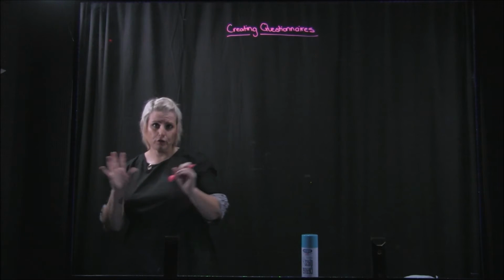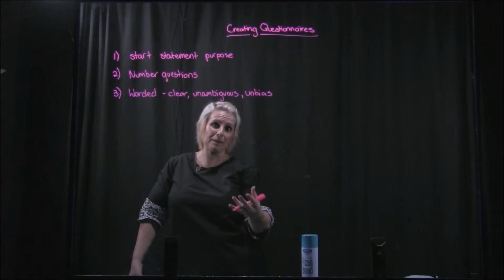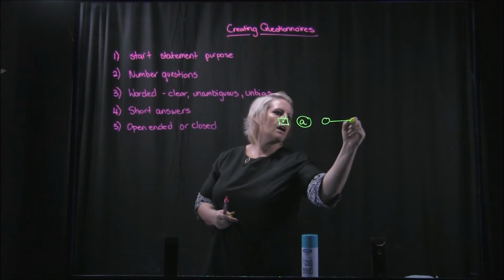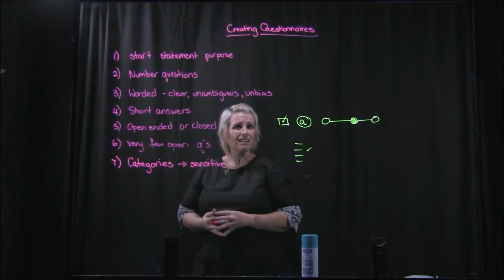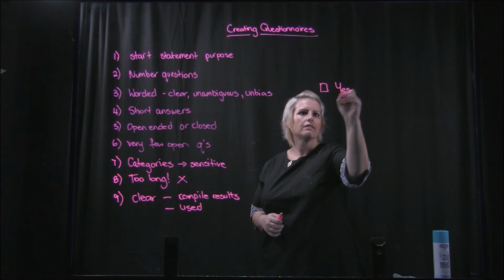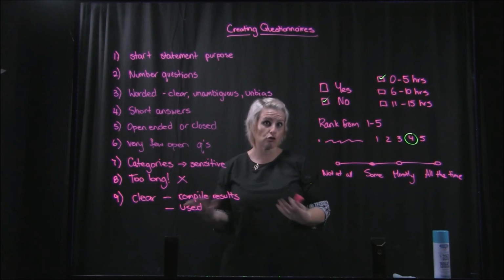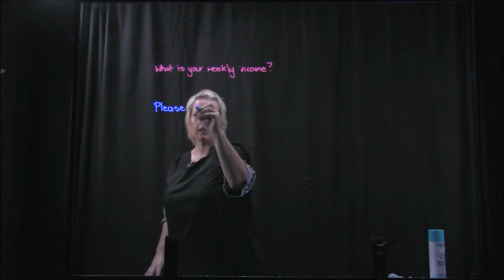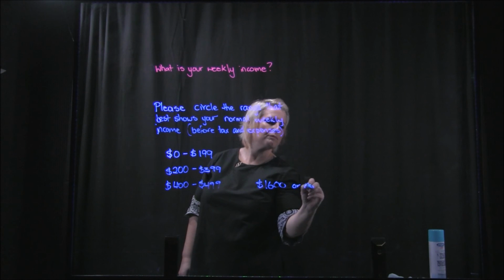Surveying and Questionnaires